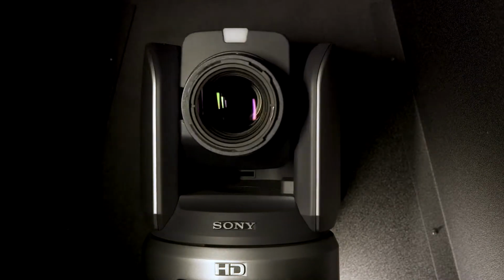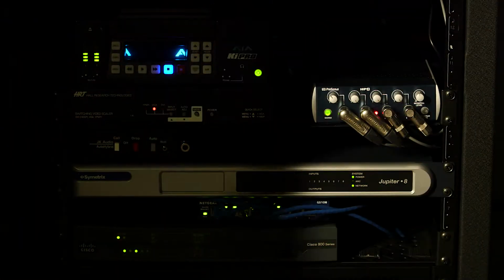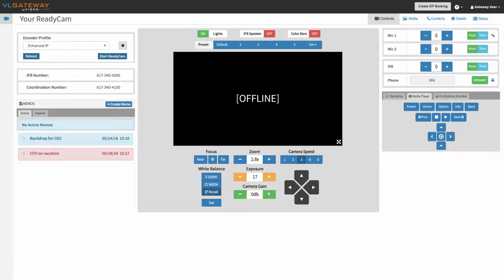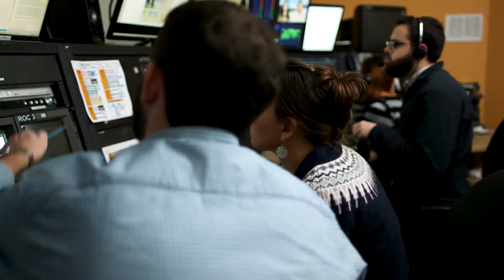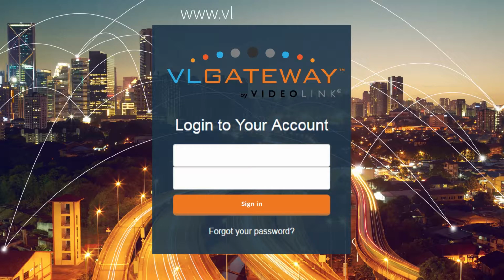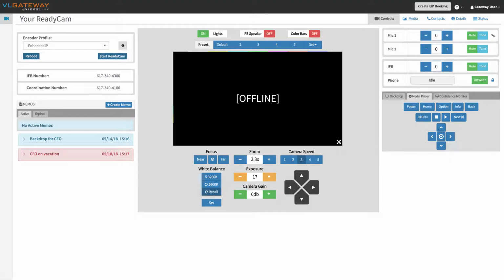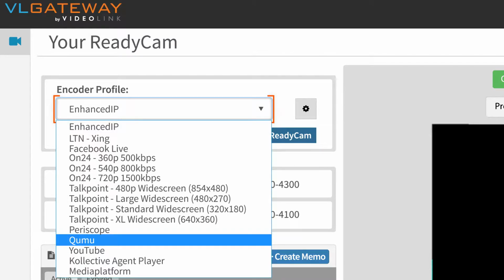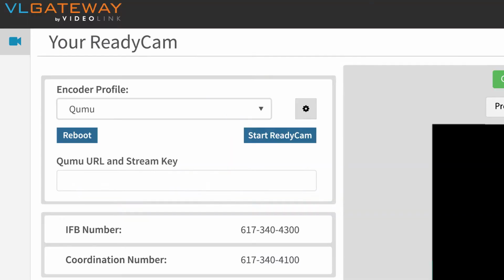Webcasting from your ReadyCam with Qumu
See how to leverage your ReadyCam for webcasting with Qumu.

I did all video editing and animation in Premiere and After Effects, and Gateway interface design in Illustrator.